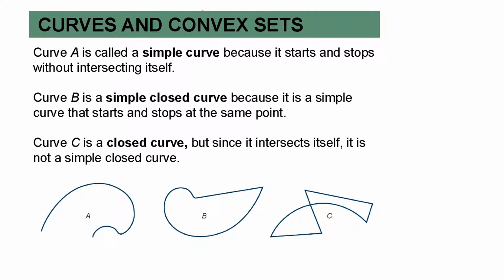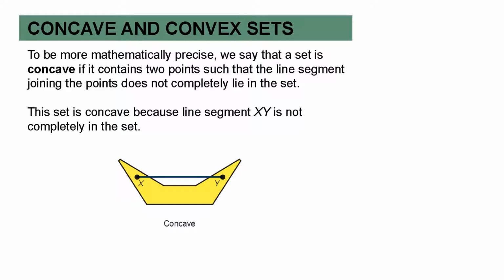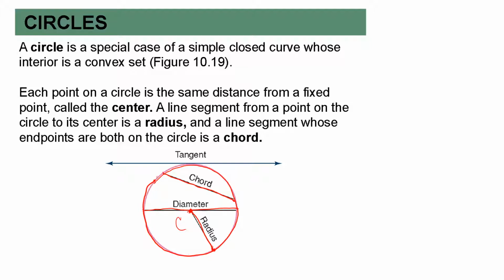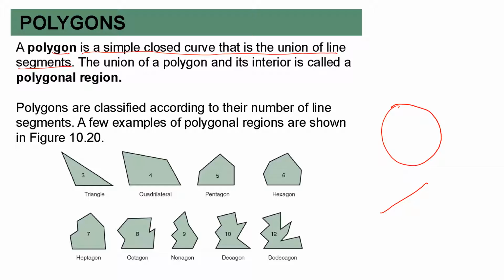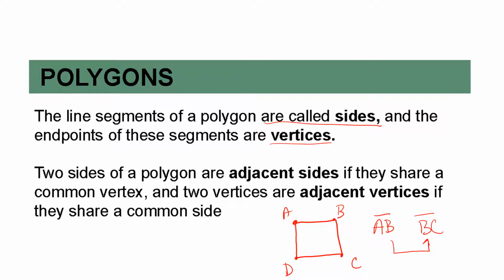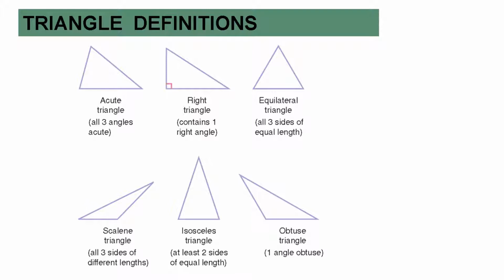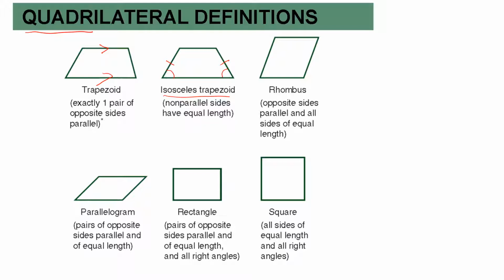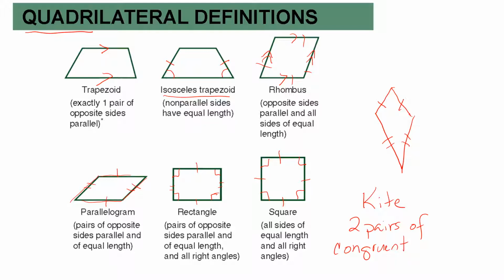Intro to Geometry Curves and Polygons